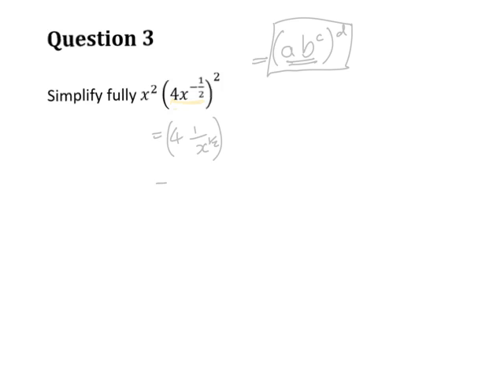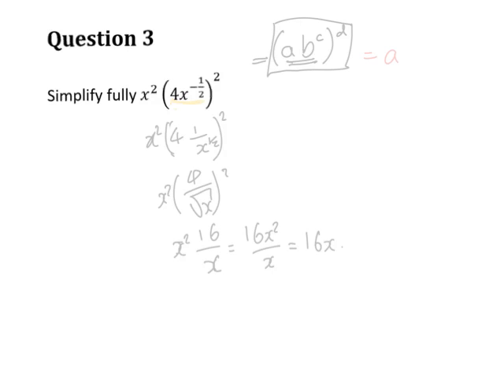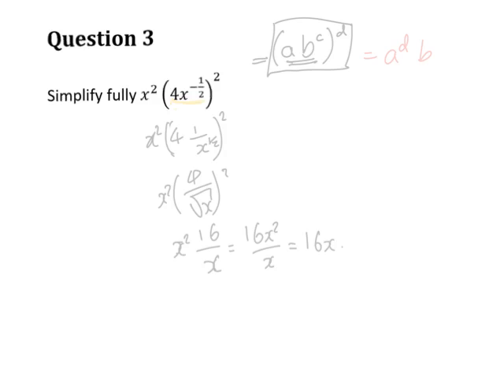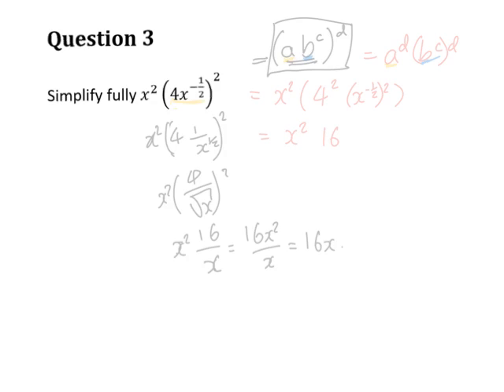Year11 test return q3